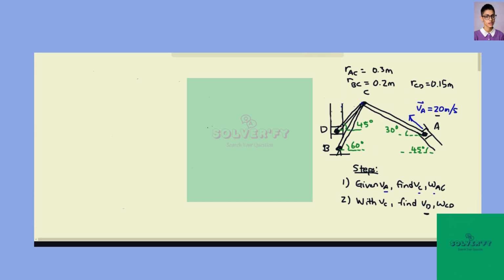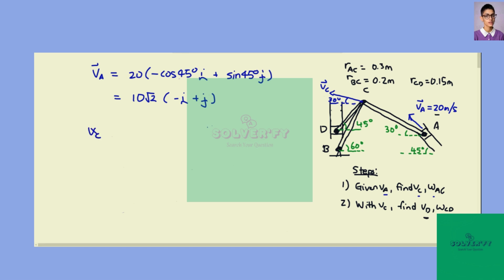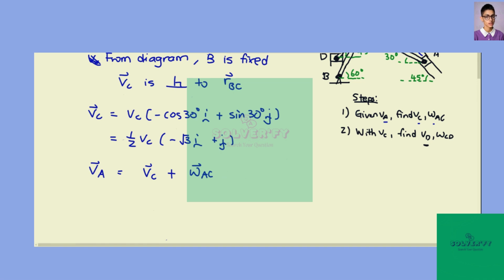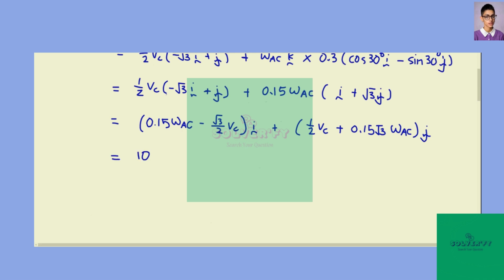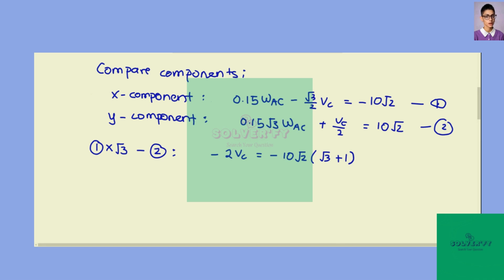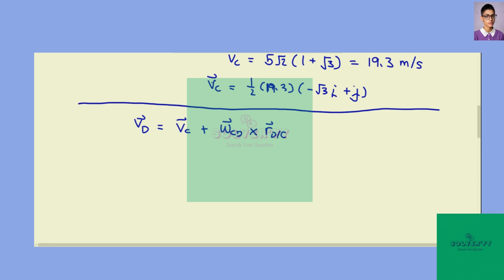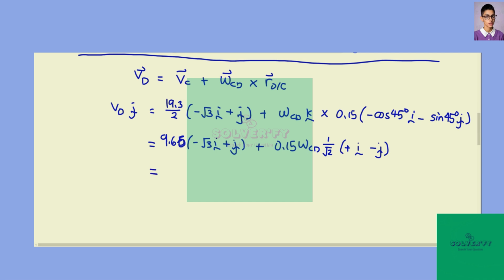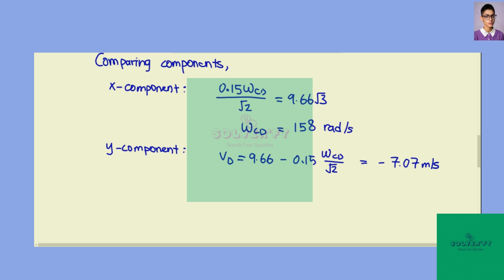[Engineering] The mechanism shown is used in a riveting machine. It consists of a driving pist